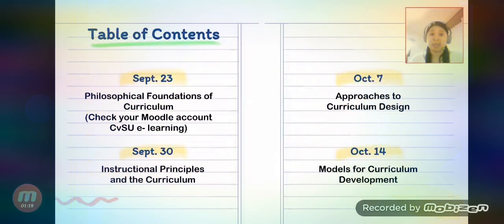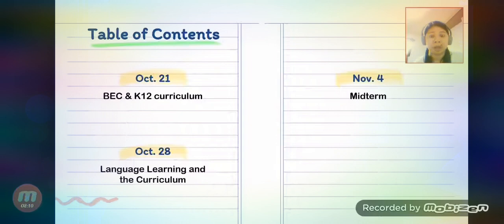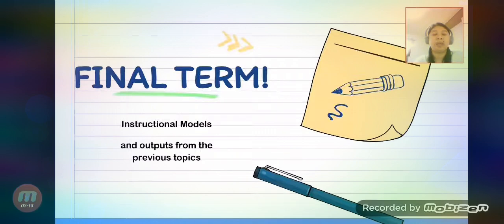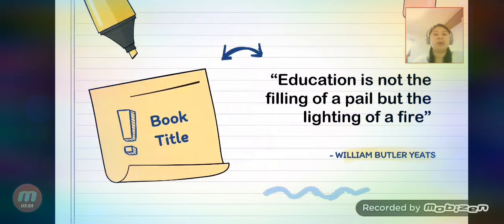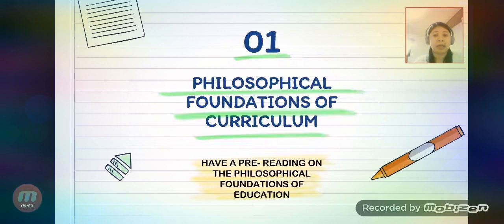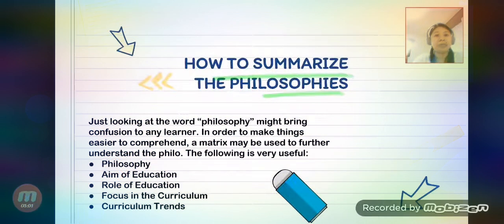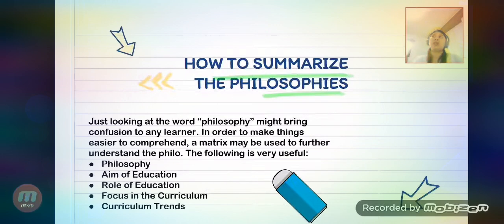Contents of ENGL70 Language Curriculum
SECONDARY LANGUAGE CURRICULUM

Hit that  🛎 🛎 🛎 to be notified of upcoming videos.